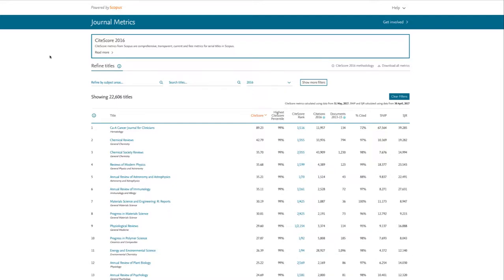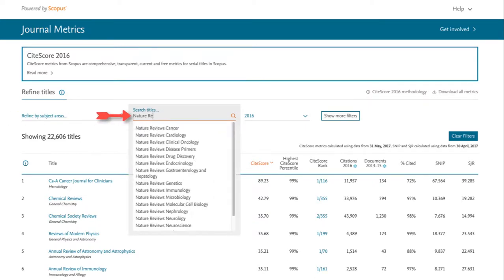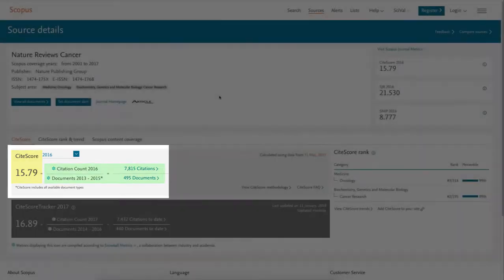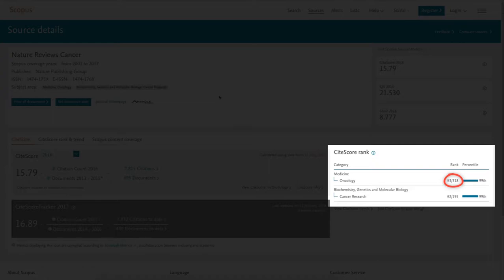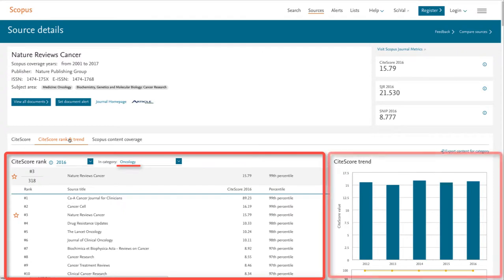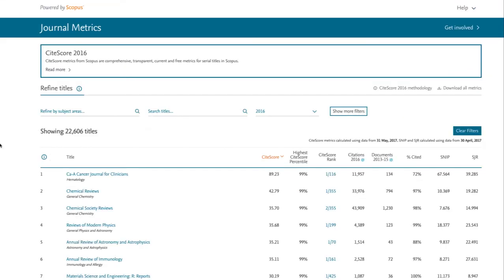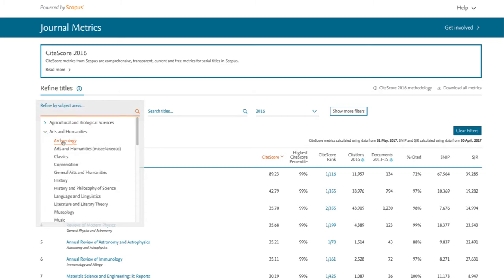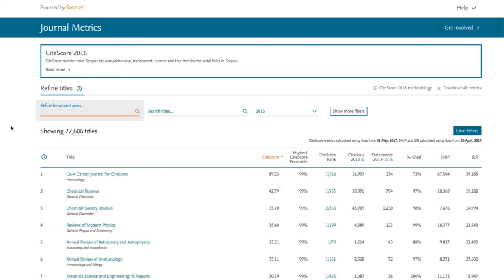Finding Journal Metrics In CiteScore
This video will show you how to find metrics for journals using Scopus' CiteScore.